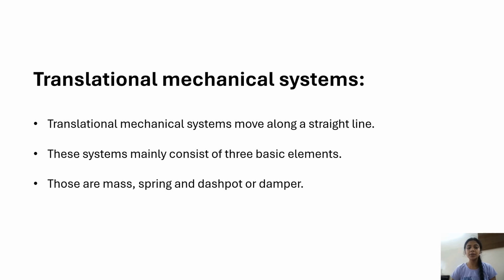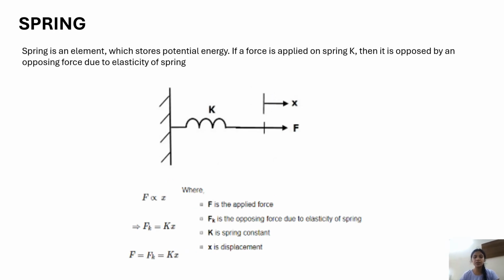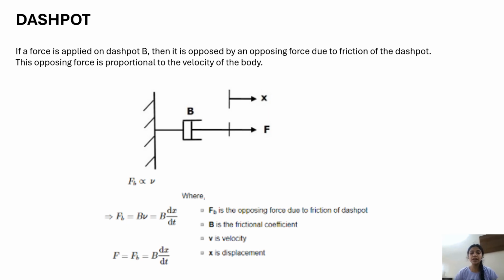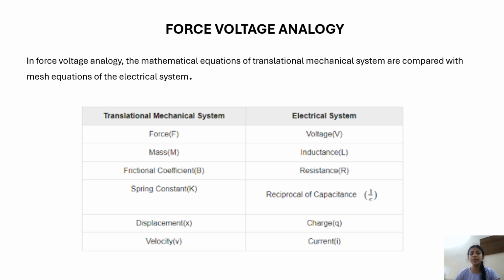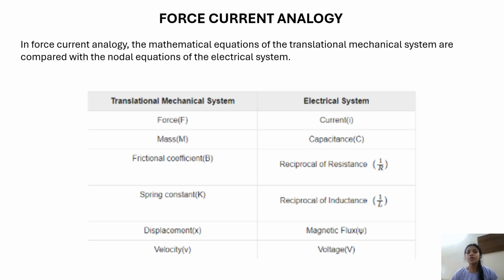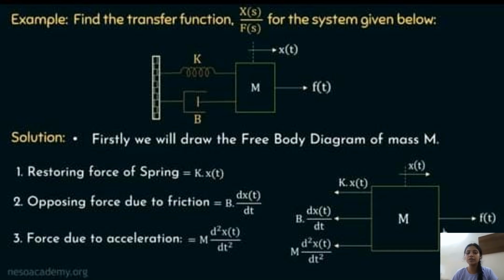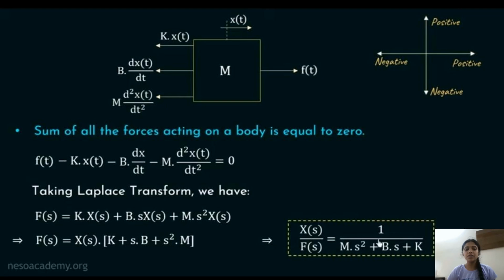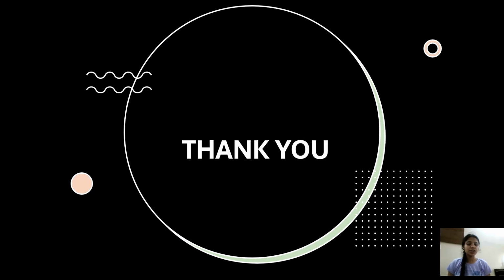Translation mechanical system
control system